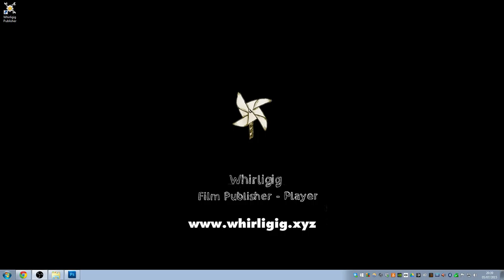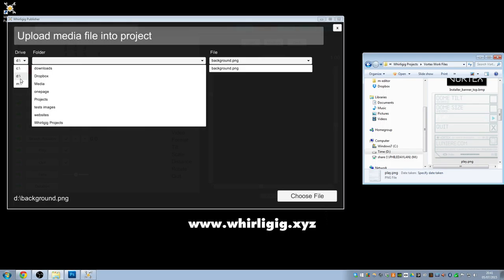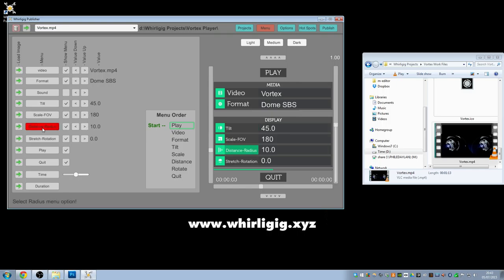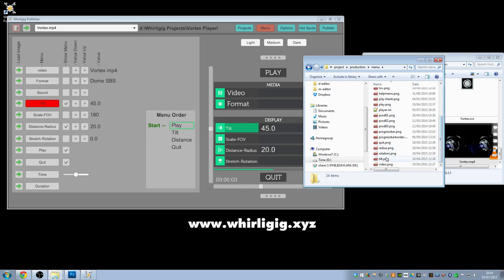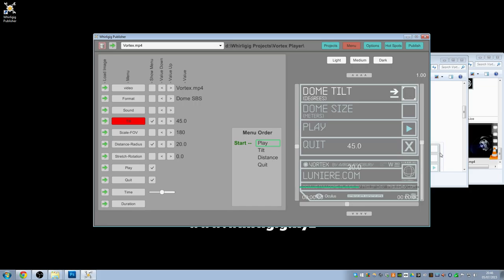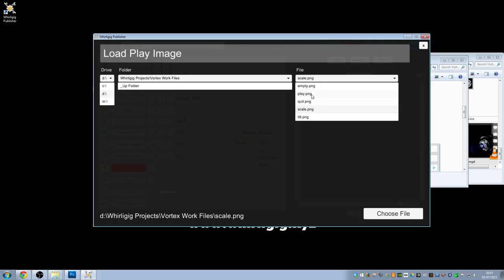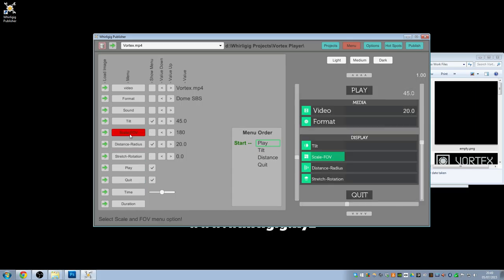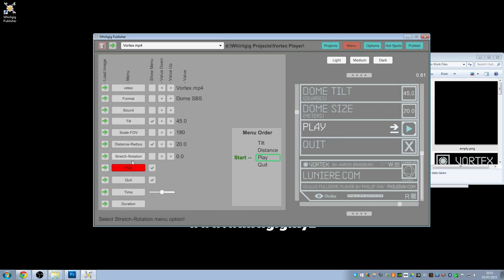02 - The Menu Tab Tutorial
Changing the menus and selecting which menus the user can show.